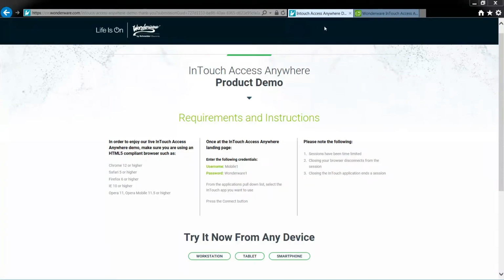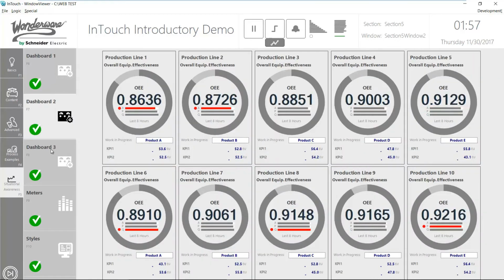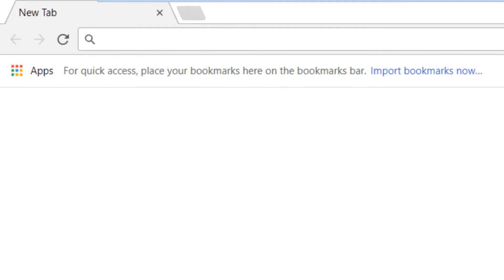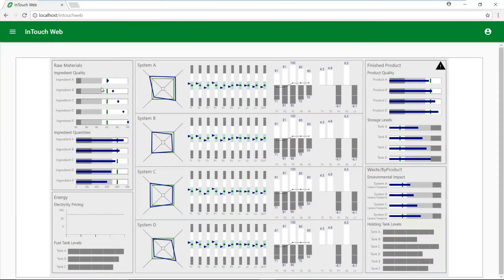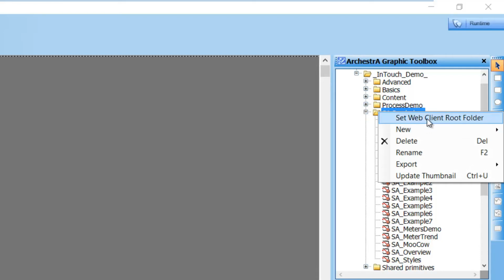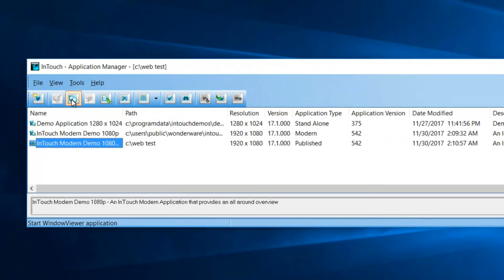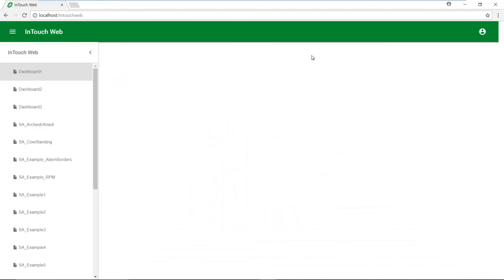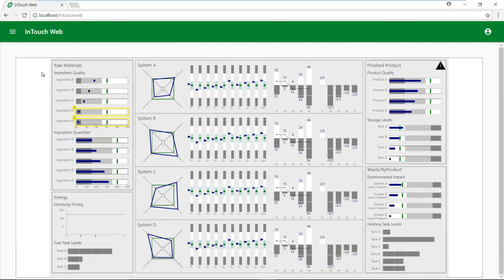InTouch Web Client - Expanding our HMI Web Access offering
The InTouch Web Client, empowers casual users to access selected HMI graphics from an InTouch HMI Application via an HTML5 web browser in read-only mode.

This expands the choices Wonderware users have for HMI web access adding to the existing InTouch Access Anywhere , another product which is also available for casual users but provides  Read Only or Read Write access to a full InTouch application.

InTouch Web Client - Selected Graphics - Read Only
InTouch Access Anywhere -  Full application - Read Only or Read Write